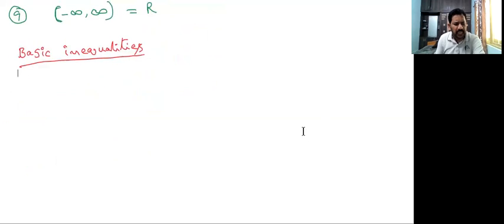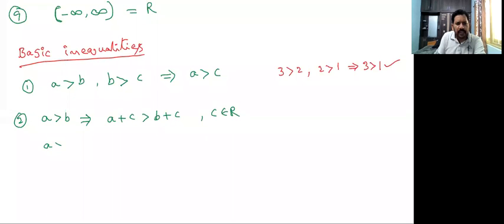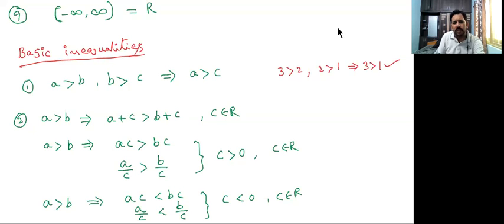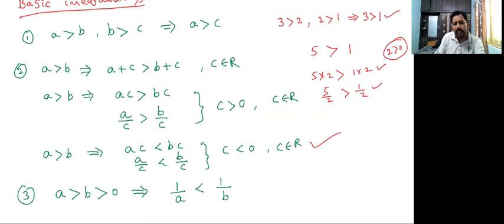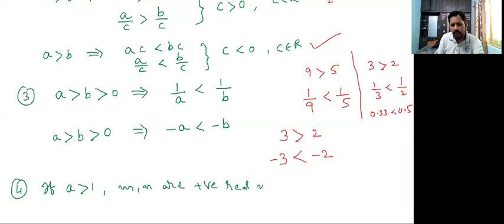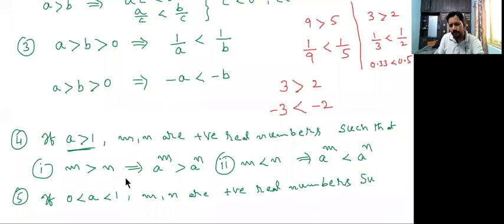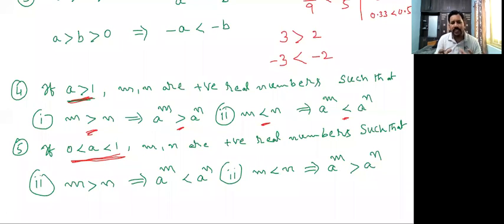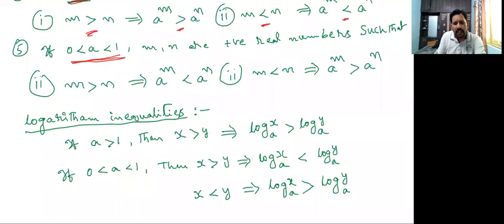INEQUALITIES Part 2 //EASY METHOD TO SOLVE INEQUALITIES //WAVY CURVE METHOD //CR MATHS CLASS